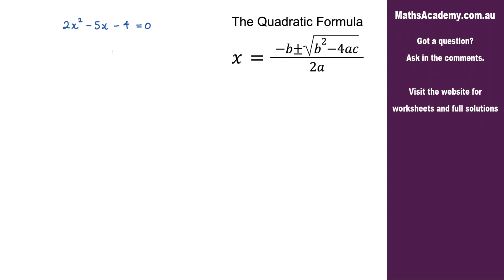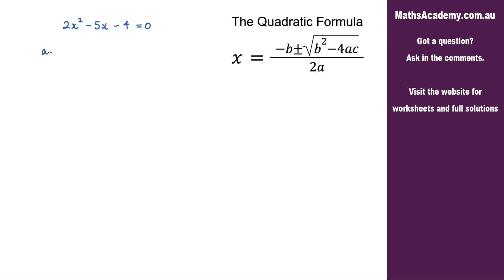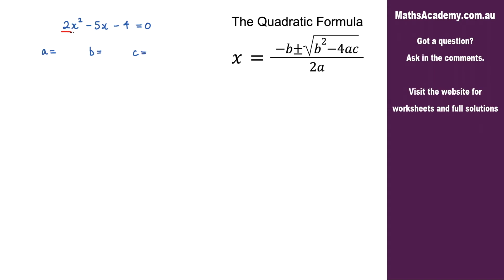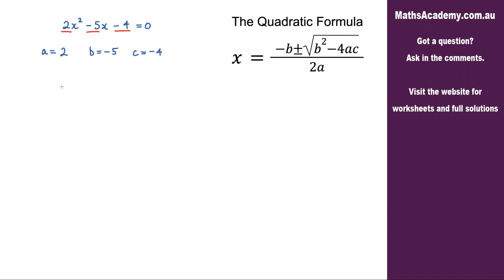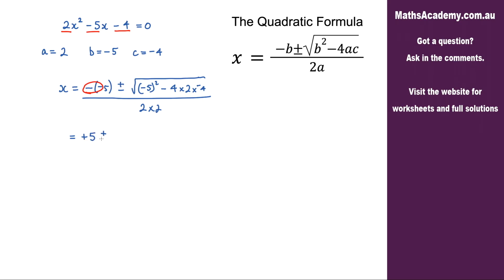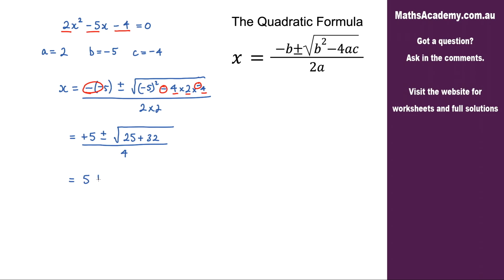How to solve 2x^2-5x-4=0 using the Quadratic Formula